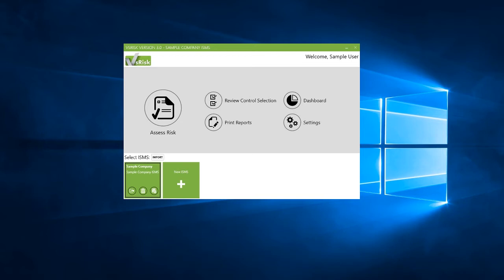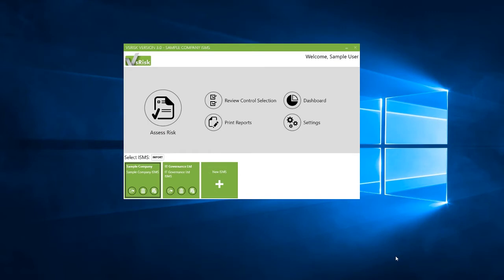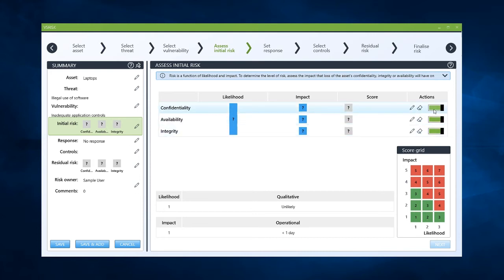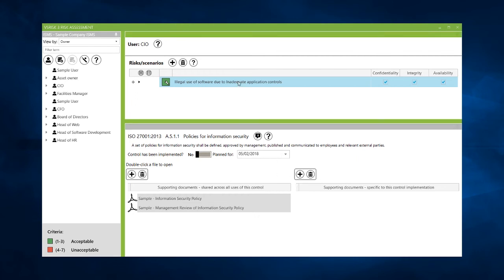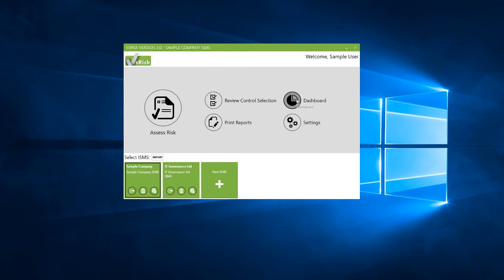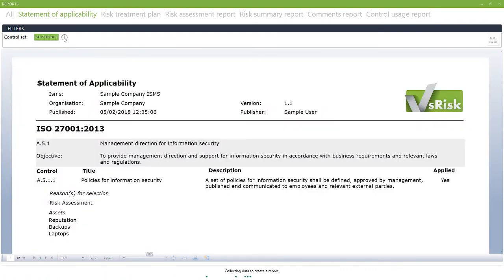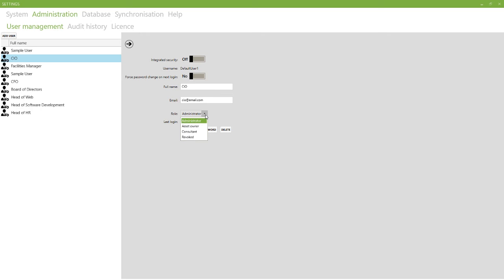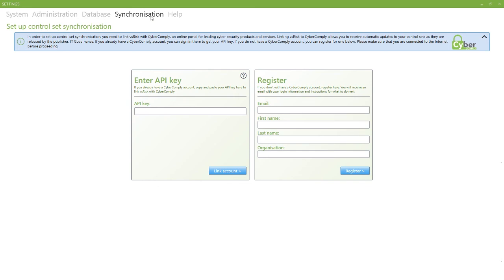vsRisk Demonstration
See the latest vsRisk demonstration from Vigilant Software